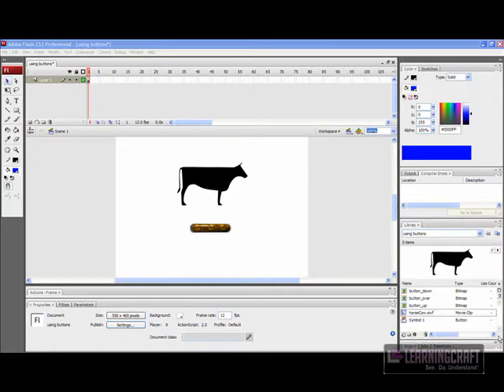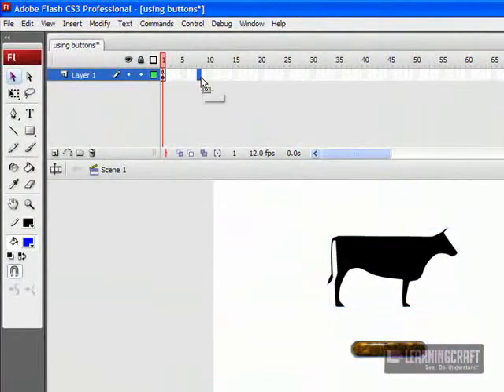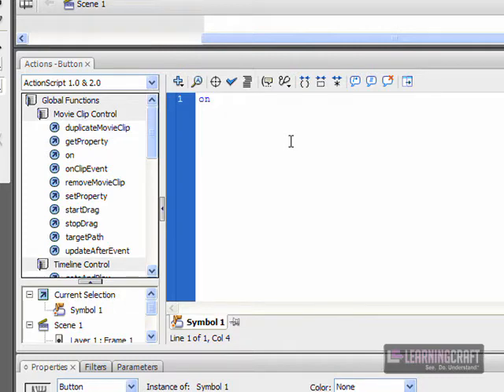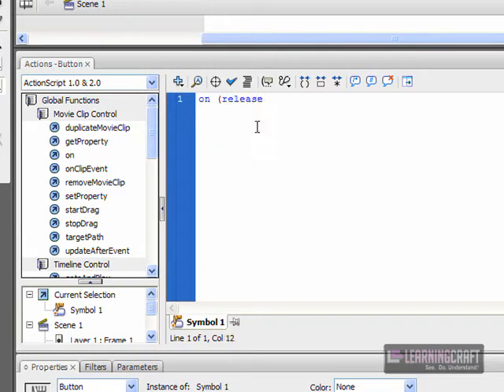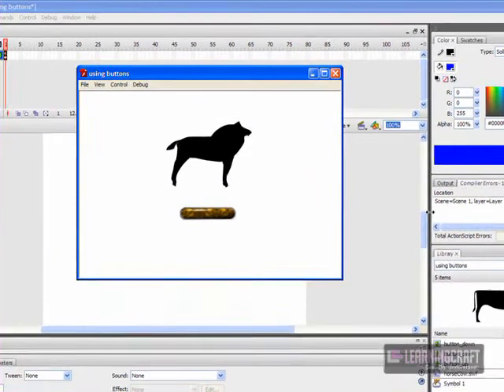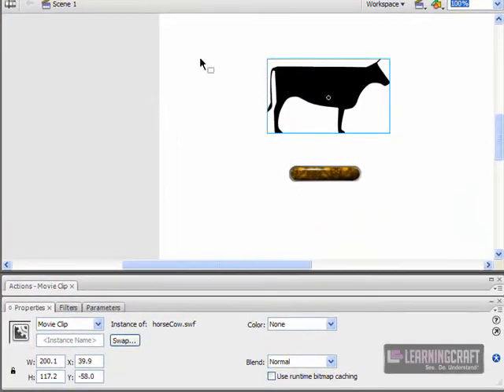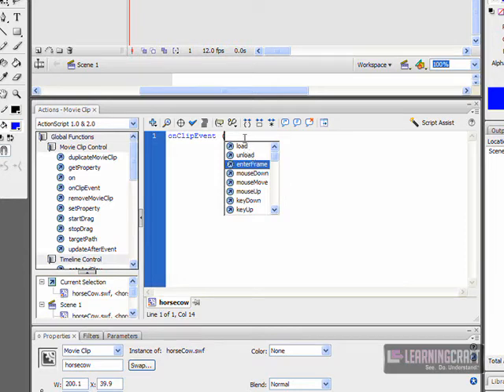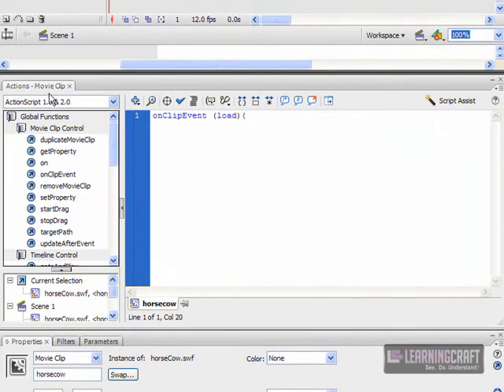Attaching Scripts to objects in Adobe Flash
This brief tutorial explores the process of attaching scripts to object in the Flash development environment and points out some of the mistakes that new programmers often make.